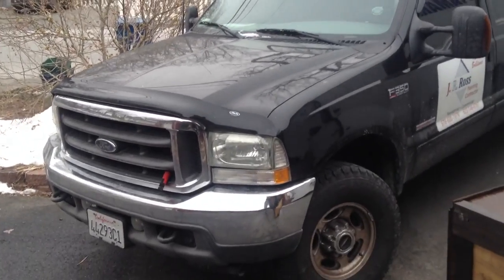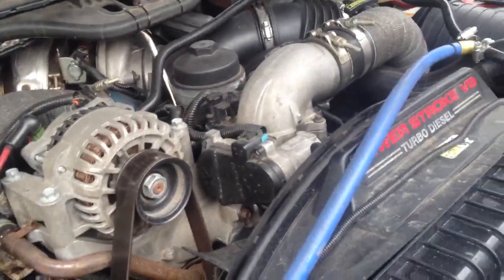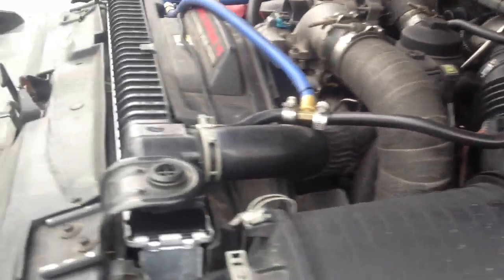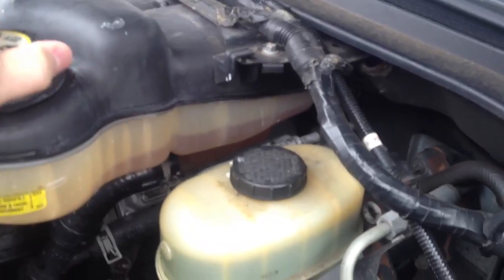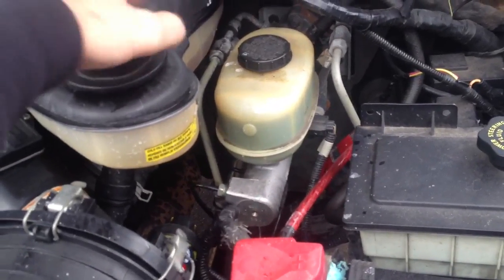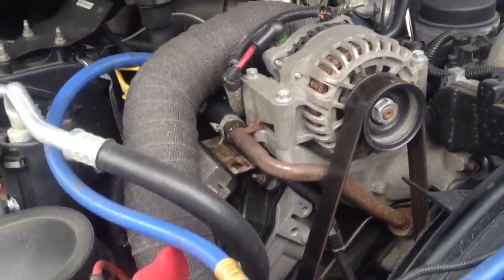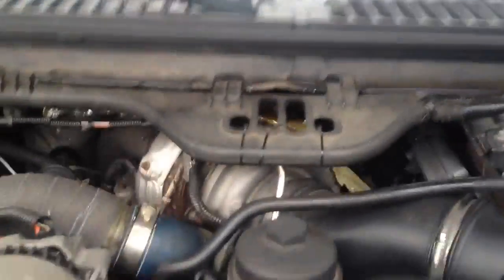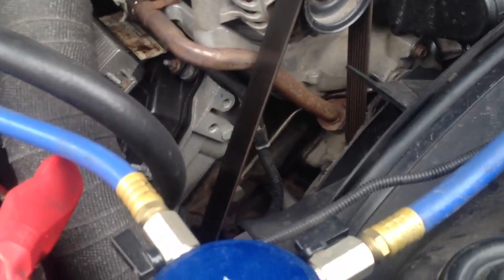6.0 ARP head stud install cab on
This will be a tutorial on everything necessary to repair, machine and install head gaskets with arp studs while the cab is still on!  A long procedures but doable. follow along on my page for all the links to the many videos to come.

there will not be a link from the main page, so go to it exactly as above.  this is my business site and the 6.0 is a to serve as a guide for the DIY'er.

As for ARP studs:  newenglandperformanceproducts.com, the cheapest anywhere!